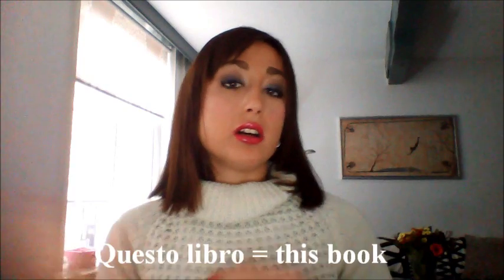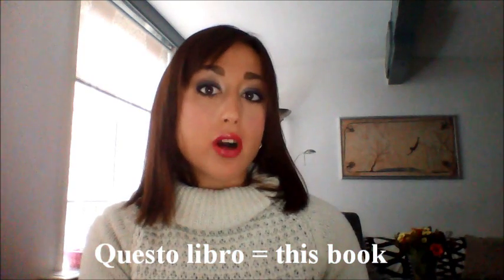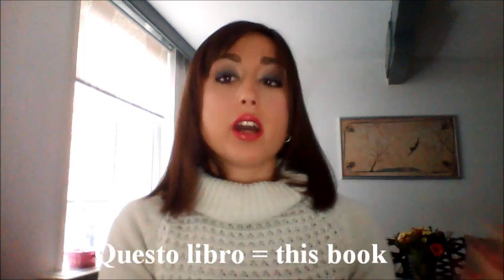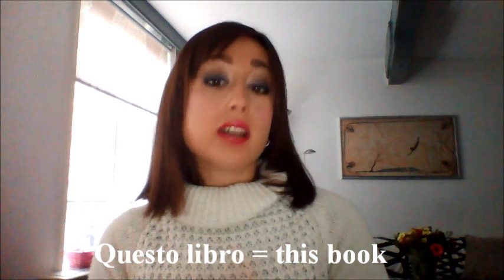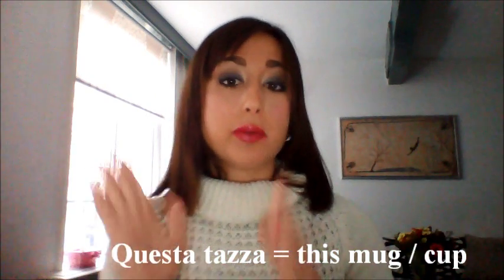Speak Italian with Arianna 54 - I dimostrativi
This video is about demonstrative pronouns in Italian. Please consider supporting me and becoming a patron

The opening and closing music is an original rendition of "'O Sole Mio" (1898) by Giovanni Capurro (lyrics) and Eduardo di Capua (music).

The image used in the opening titles is a mosaic depicting Plato's Academy from the Villa of T. Siminius Stephanus in Pompeii (Wikimedia Commons), while the image in the closing titles is a fresco showing a prince and a philosopher from the Villa of P. Fannius Sinistrex in Boscoreale (my picture from the National Archaeological Museum in Naples).